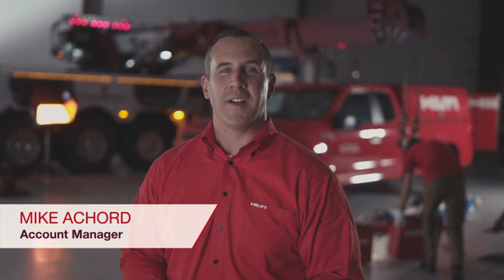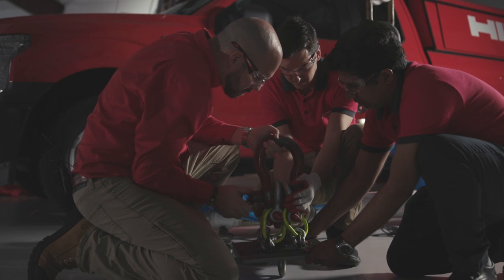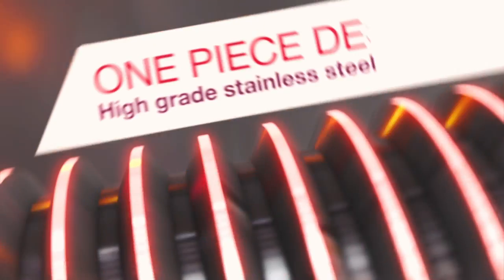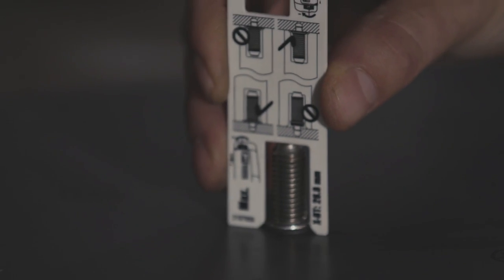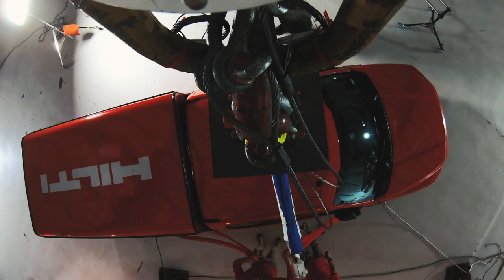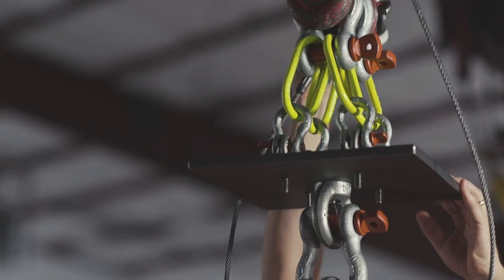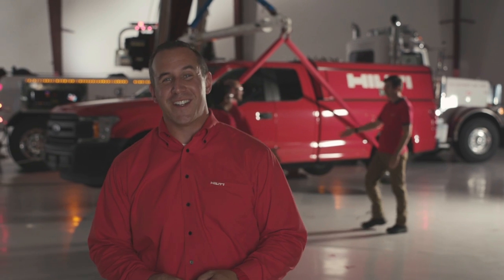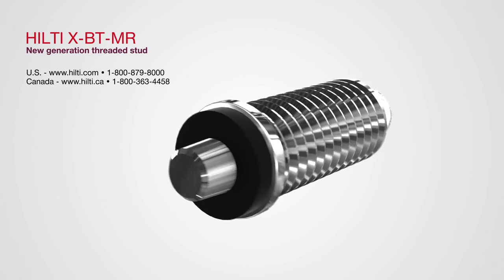INTRODUCING X-BT-MR: Can this stud lift a pickup truck?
You’ve relied on the X-BT threaded stud for nearly two decades to attach grating, medium and light-duty multi-purpose fastening, and electrical grounding and bonding applications. With the new generation of X-BT studs, you can count on all the same benefits plus up to 2.5x allowable torque, shear, and tensile loads.

Want to learn more? US